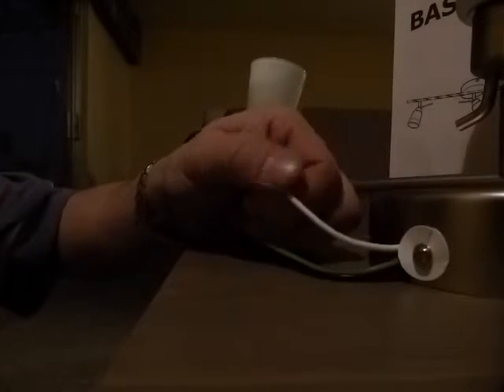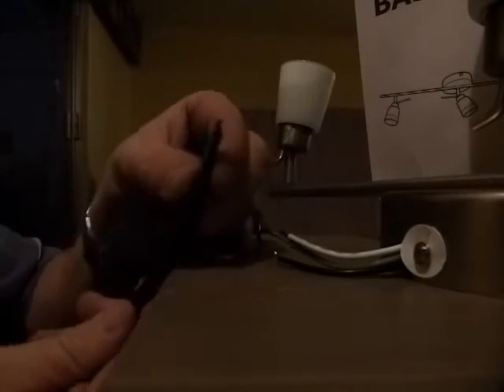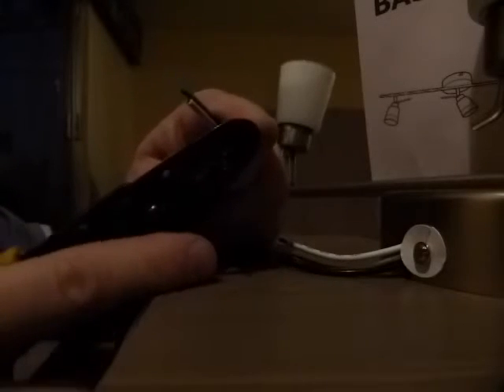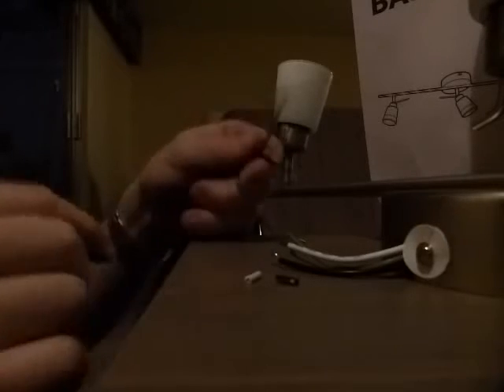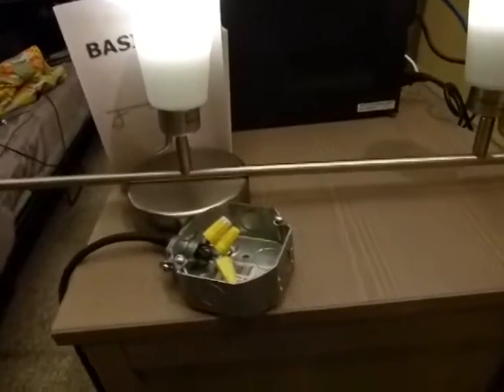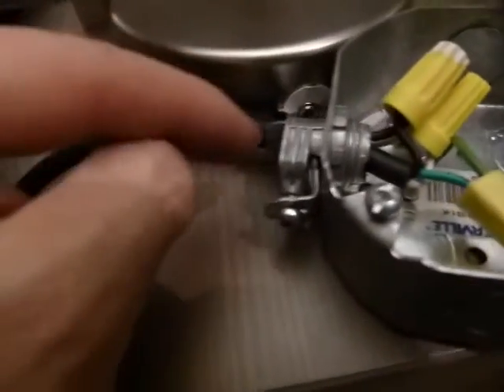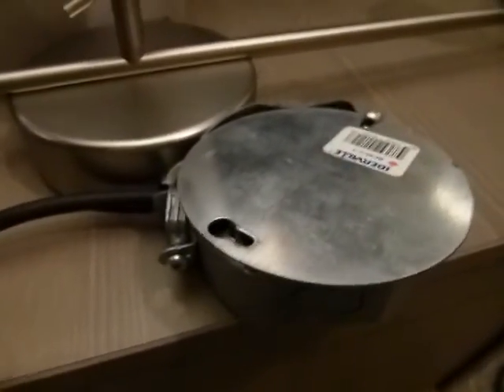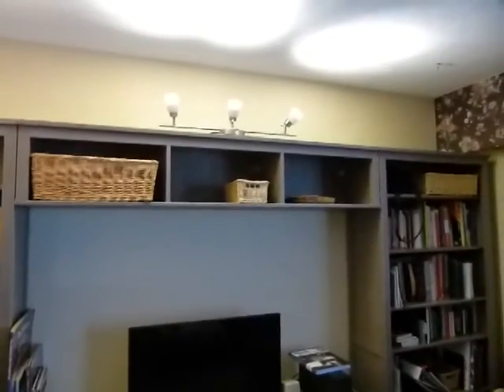Hard wiring a light (no plug end)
No cord and plug? No problem. Steps explained, tools shown. Work must follow safe practices and conform to local and national electrical codes. Wire colors vary by country, yours may look different.
Connection is made using a twist-on connector in an enclosed box for fire safety as per many electrical codes.
The twist-on wire connector (wire nut, marette, cone connector, thimble connector, Scruit) was invented by William Marr from Ontario in the 1920`s.